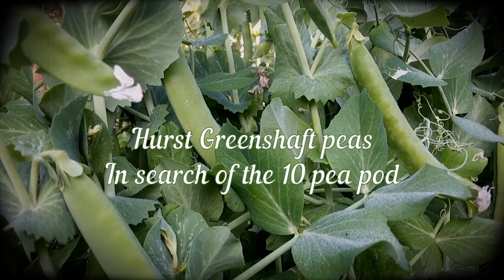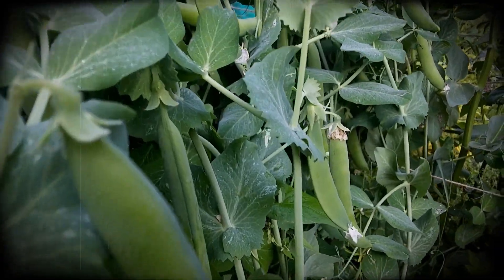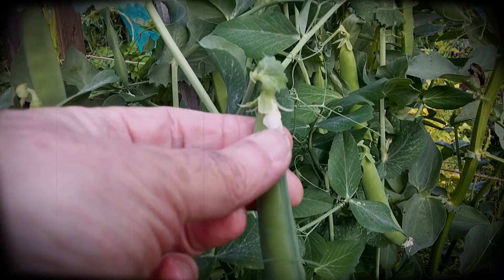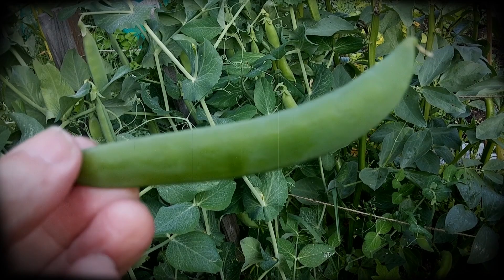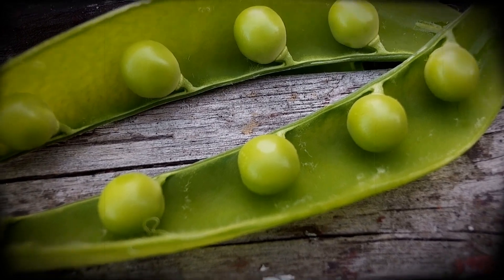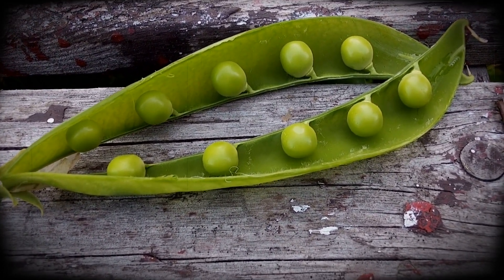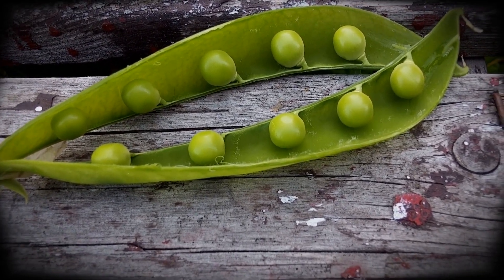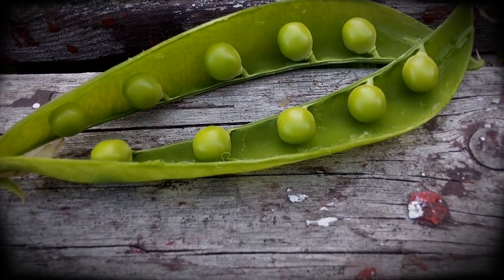In search of the 10 pea pod (A challenge)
Last year when I grew Hurst Greenshaft peas I was pleased to get 9 peas per pod and this year I was looking for the 10 pea pod.

Each year there are various gardening challenges the youtube gardeners undertake... the sunflowerchallenge the CheekyPrinceChallenge so why not the TenPeaPodChallenge

If you have 10 or more peas in a pod then please let me know the variety that you are growing. So make a short video, it will only take a minute, and challenge others to do the same.

Give Peas a chance